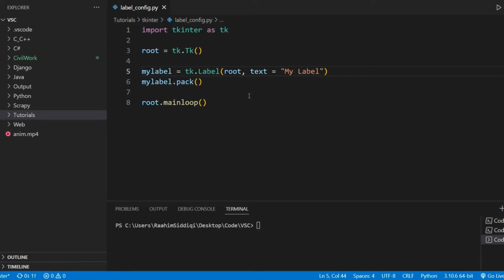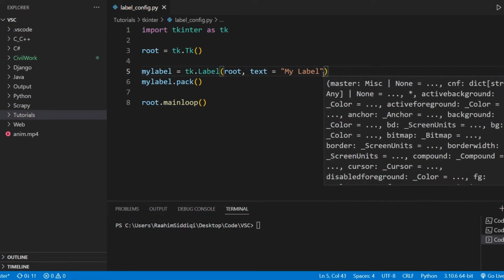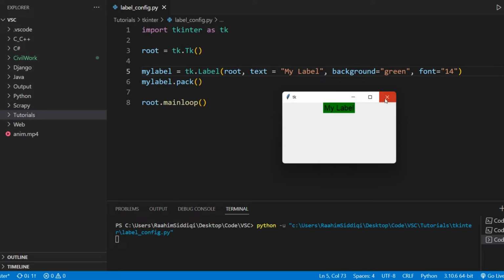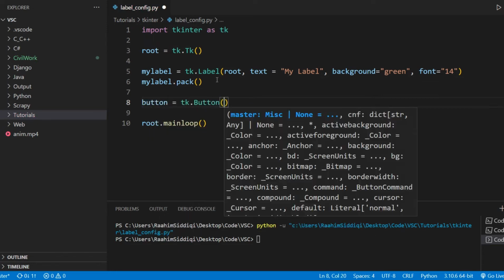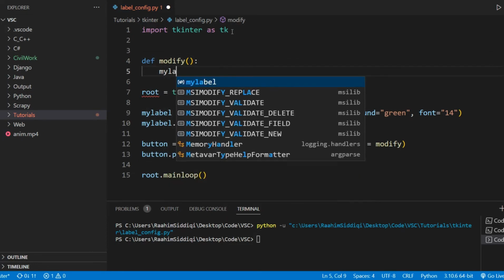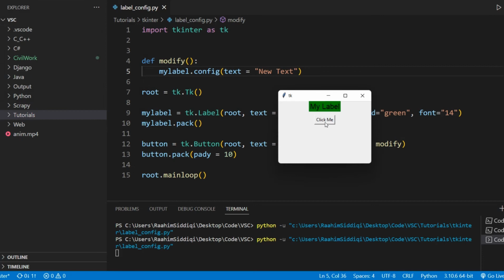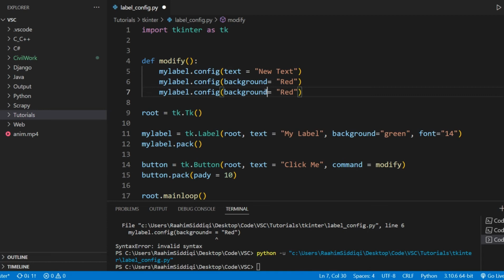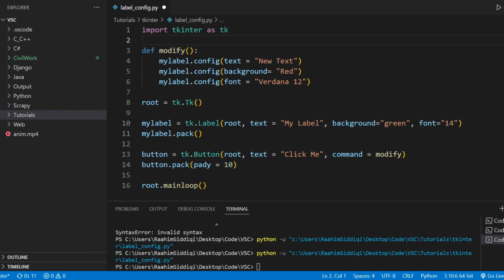Python Tkinter: How to change Label Properties (Color, Text, Font size)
In this tutorial we will quickly go through an easy way of changing basic properties for a Label widget (or any widget for that matter).